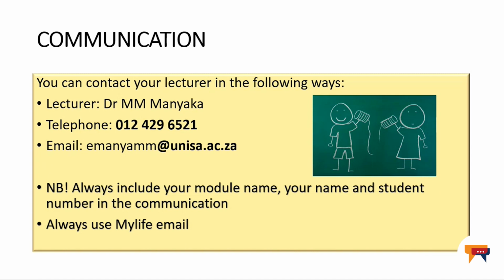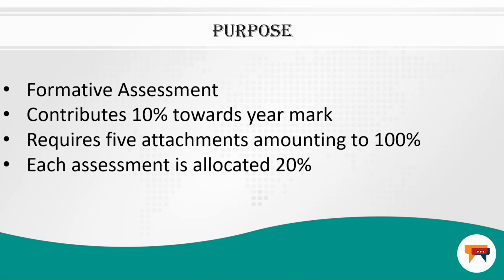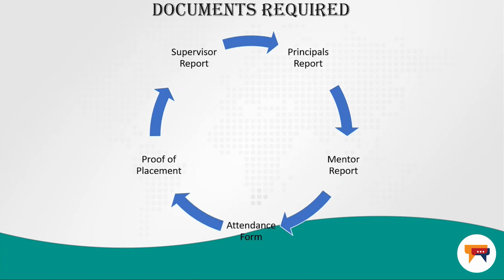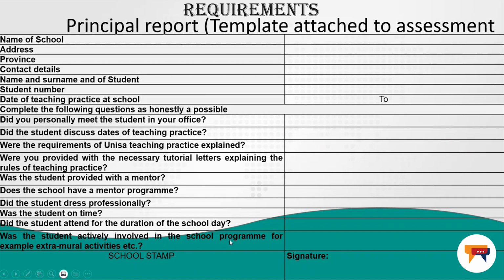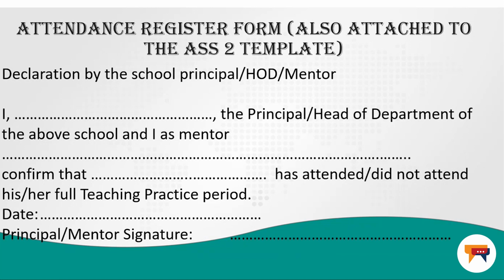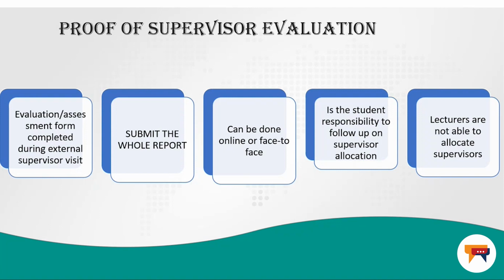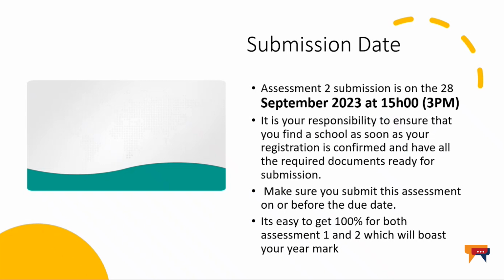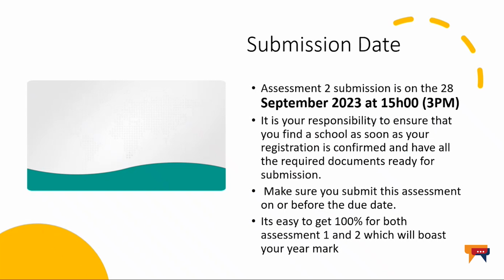Teaching Practice IV (BED Foundation Phase) Assessment 2 by Dr Mmapeu Manyaka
Dr Mmapeu Manyaka gives a presentation focusing on Assessment 2 for the module Teaching Practice IV (BED Foundation Phase).